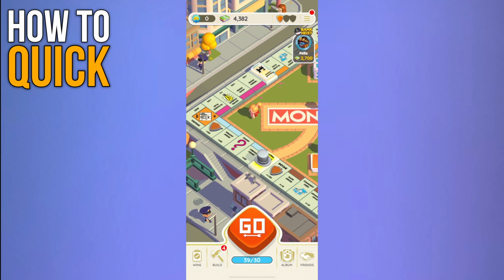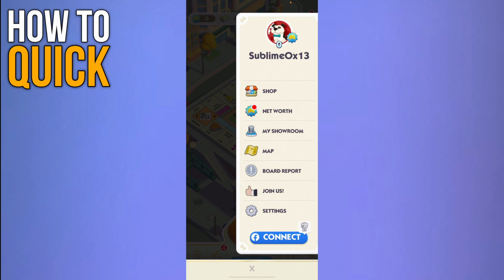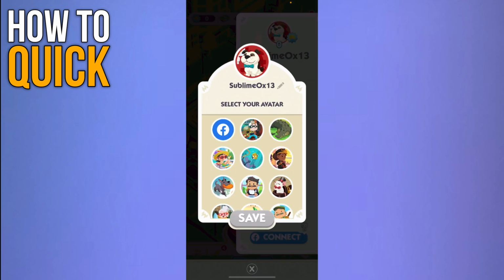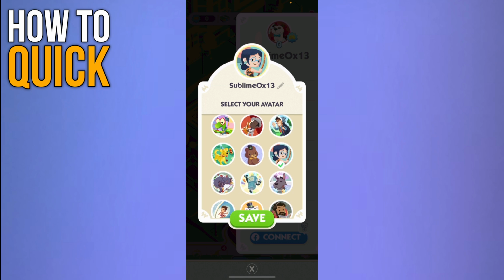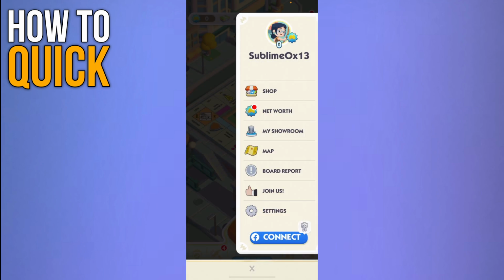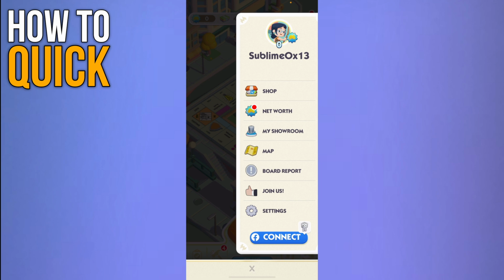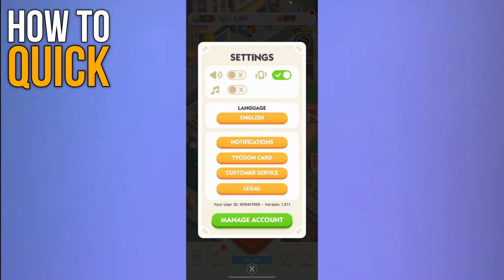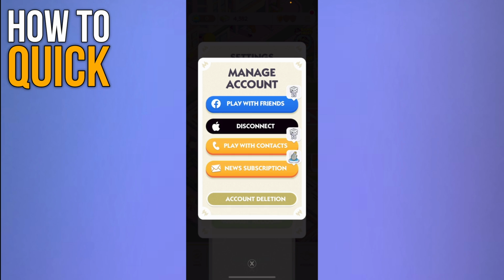How To Change Profile Picture On Monopoly Go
Tutorial on how to change profile picture on monopoly go.

how to change monopoly go profile picture, how to change profile picture on monopoly go, monopoly go how to change profile picture, how to change your profile picture on monopoly go, how to change profile picture in monopoly go